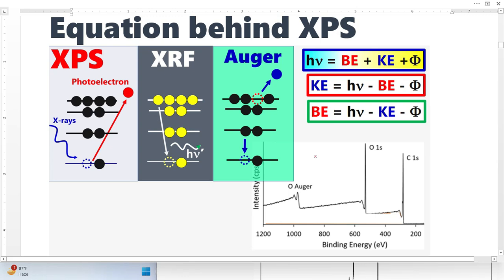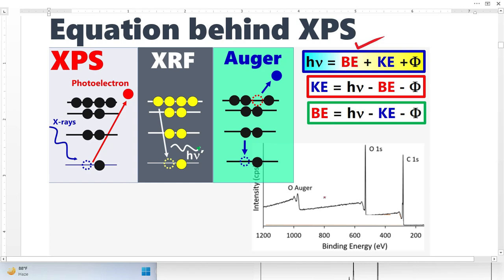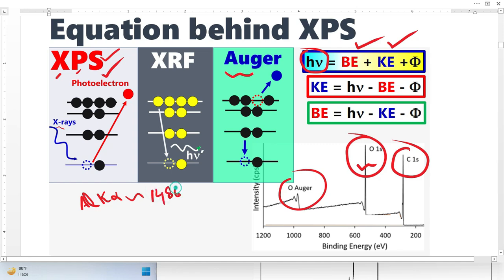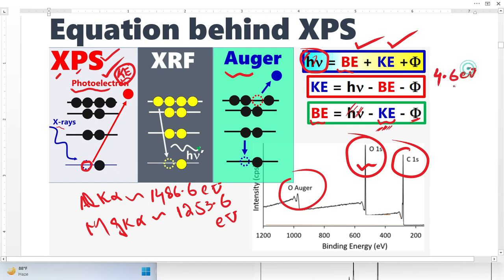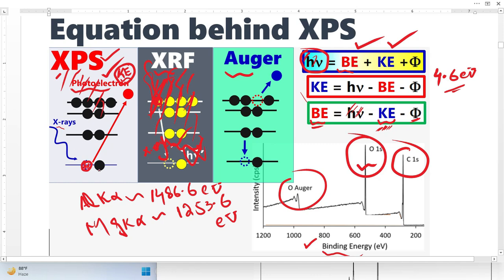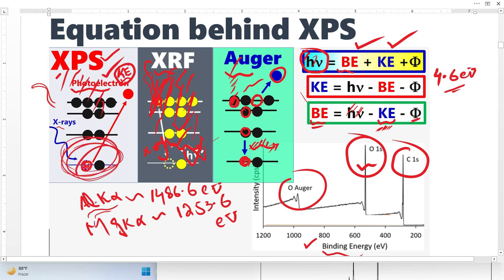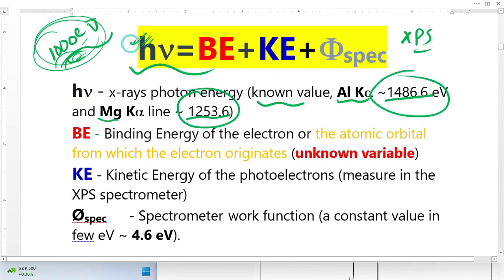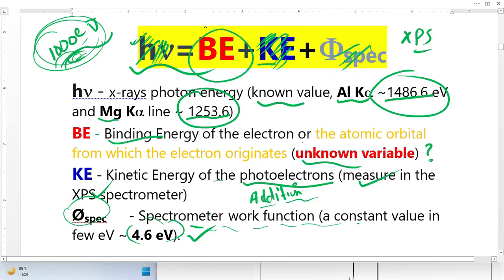The XPS Equation Explained: BE = hν – KE – Φ (For Researchers)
The entire XPS technique depends on one equation,  BE = hν – KE – Φ.
If you understand this formula, you can interpret any XPS spectrum correctly.

In this video, I break down the fundamental XPS equation used in every surface analysis study. You will learn how X-ray photons interact with core electrons, how kinetic energy is measured in the spectrometer, and how binding energy is calculated using the work function term. This step-by-step explanation is designed for researchers, graduate students, and anyone working with XPS data.

Equation Covered:

BE = hν – KE – Φ

Where:
• hν — Photon energy (Al Kα = 1486.6 eV, Mg Kα = 1253.6 eV)
• KE — Measured kinetic energy of the emitted electron
• BE — Binding energy of the atomic orbital (the value we want)
• Φₛₚₑ𝚌 — Spectrometer work function (~4–5 eV)

Understanding this formula helps you:
• Identify elements
• Determine oxidation states
• Interpret chemical shifts
• Analyze surface chemistry with accuracy
• Avoid common XPS interpretation mistakes